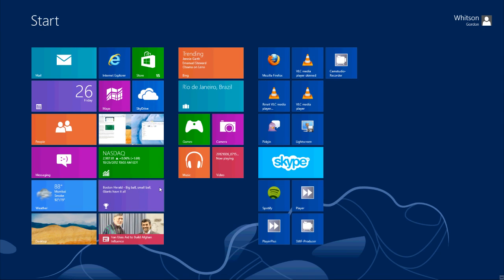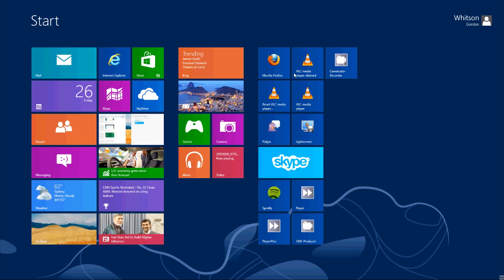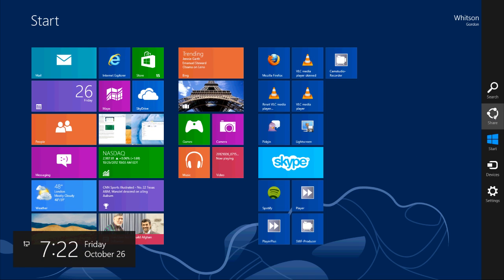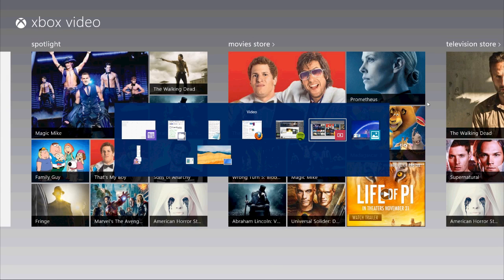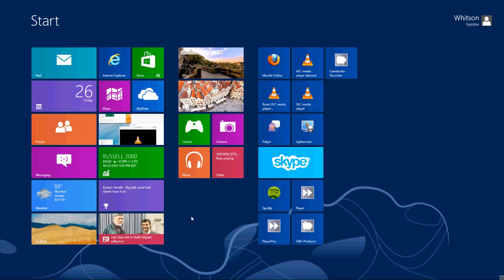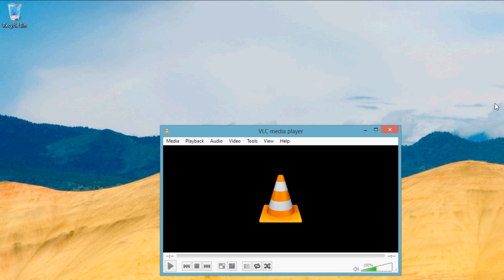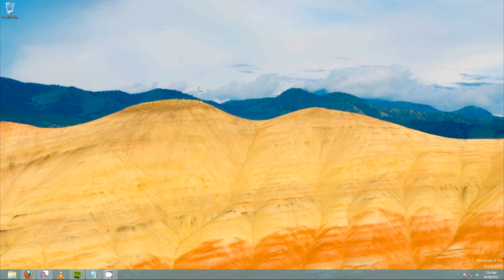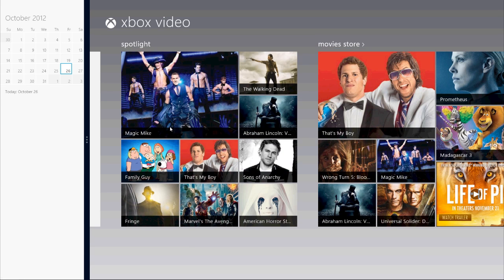How to Get Around Windows 8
Windows 8 sports a bold new interface designed for both touch-enabled devices and keyboards/mice. But for the uninitiated, it can be extremely confusing and frustrating to use, with many controls now hidden behind new ways to interact with your computer. Want to know how to actually use Windows 8 without going crazy? Here are the most important Windows 8 shortcuts and tips for getting around.